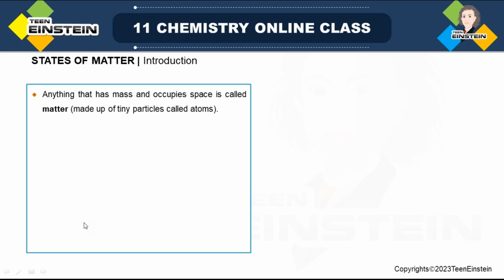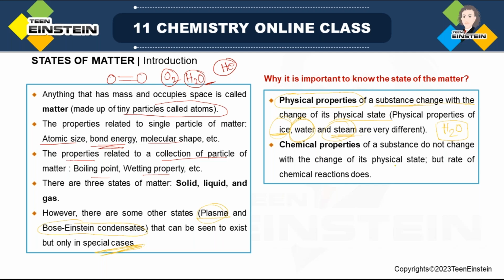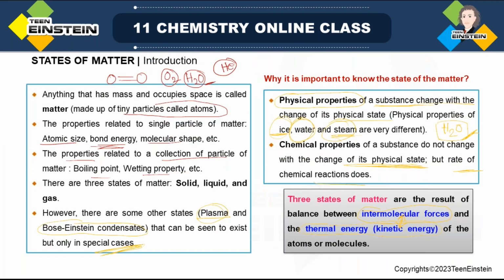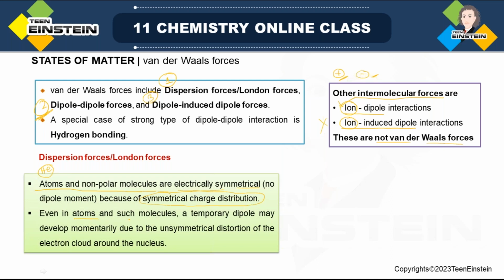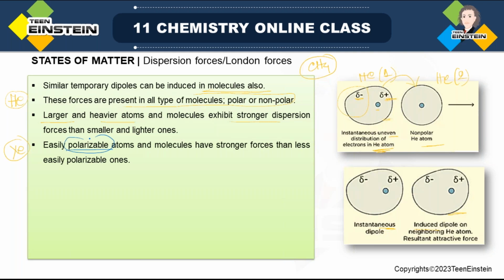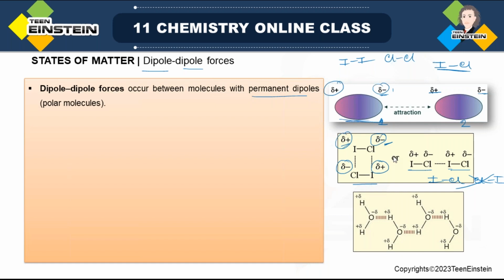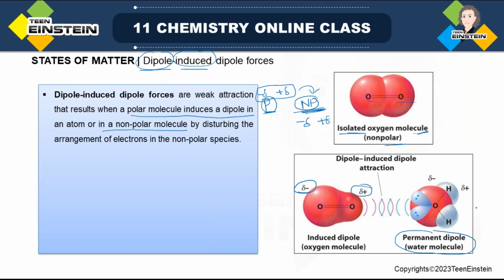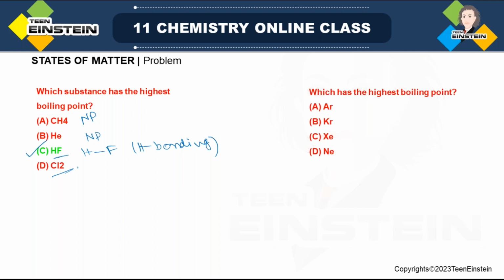TeenEinstein| states of matter | van der Waals forces| class 11 one shot | pyq | chemistry wallah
van der Waals forces
intermolecular forces
intramolecular force
dispersion forces
london forces
dipole-dipole forces,
dipole-induced dipole forces
thermal energy
gaseous state
physical Characteristics of Gases
Boyle’s Law (Pressure-Volume relationship)
graphical representation of Boyle’s Law
charles’ Law (Temperature-Volume relationship)
graphical representation of Charles’ Law
gay Lussac’s Law (Pressure-Temperature relationship)
avogadro Law (Volume-Amount relationship)
density and Molar mass of a Gaseous substance, Problem
partial pressure in terms of mole fraction
postulates of Kinetic theory of Gases
gas Laws and Kinetic theory
Maxwell-Boltzmann distribution of speeds
kinetic Energy of Gas Molecules
Van der Waals Equation at high and low pressure
Liquefaction of gases
critical constants
importance of Critical temperature
liquid state
vapour pressure
factors affecting Vapor pressure
surface tension
factors affecting Viscocity
states of matter class 11
states of matter class 11 one shot
states of matter class 11 chemistry wallah
states of matter one shot
states of matter class 11 pw
states of matter class 11 important questions
states of matter class NCERT solutions
states of matter class Jee
states of matter class 11 pyq
neet coaching
iit coaching
jee coaching
cbse coaching
board exam
neet states of matter question papers
ncert states of matter question papers
cbse states of matter question papers
iitjee states of matter question papers
iitjee mains states of matter questions
iitjee previous year questions
twelfth Grade
stem Tutoring
ap-chemistry
class 11
class 11 chemistry
ncert chemistry
cbse chemistry
neet exams
iitjee exams
neet equilibrium
neet redox reactions
neet hydrogen
neet the s-block elements
neet hydrocarbons
cbse equilibrium
cbse redox reactions
cbse hydrogen
cbse the s-block elements
cbse hydrocarbons
ncert equilibrium
ncert redox reactions
ncert hydrogen
ncert the s-block elements
ncert hydrocarbons